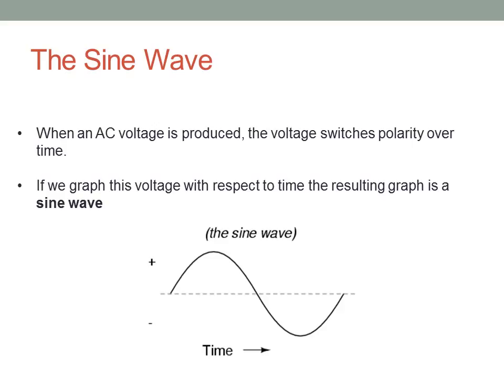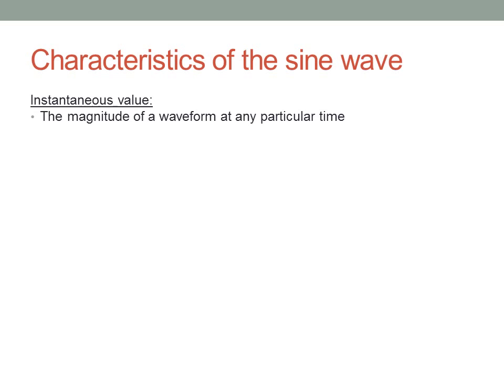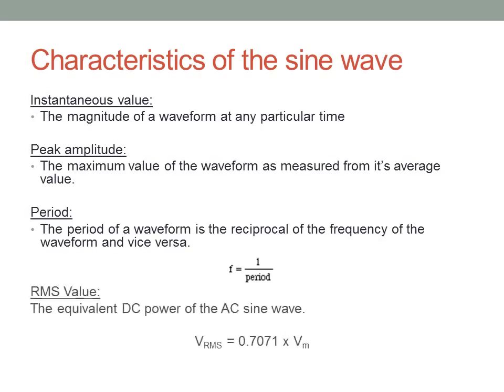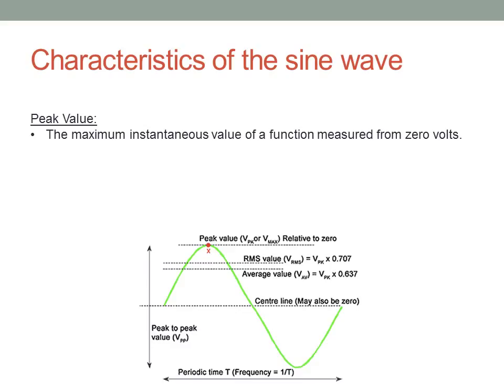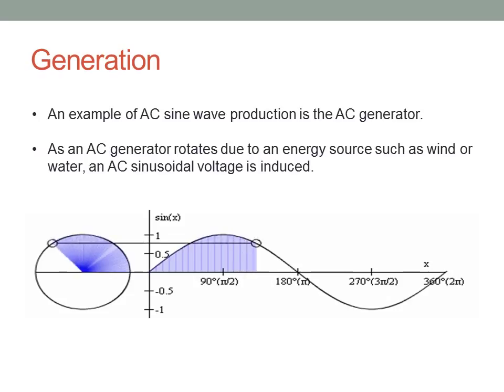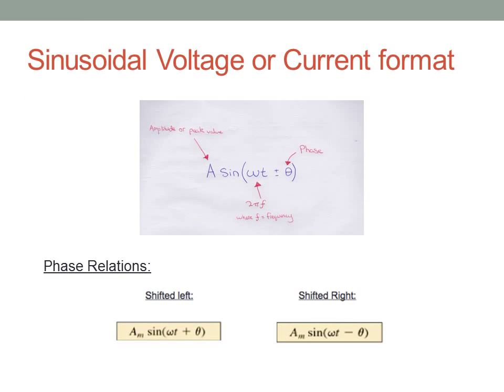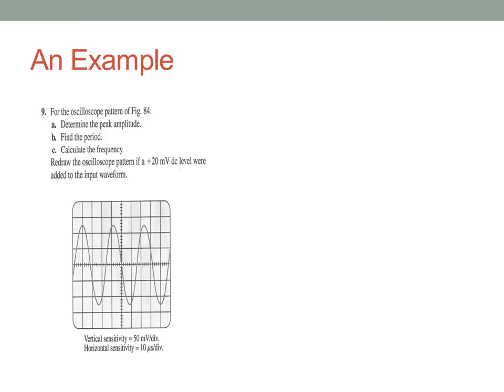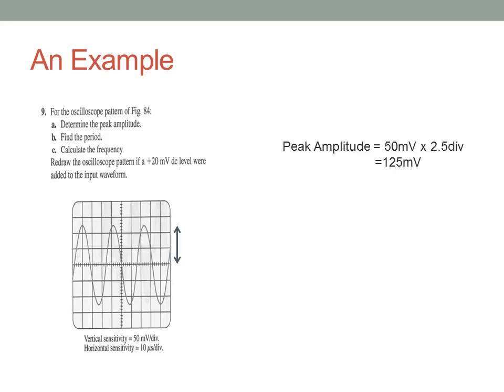AC Sine Wave 104 Presentation